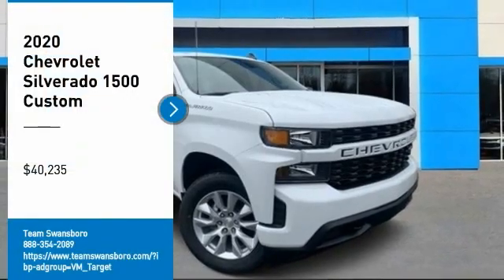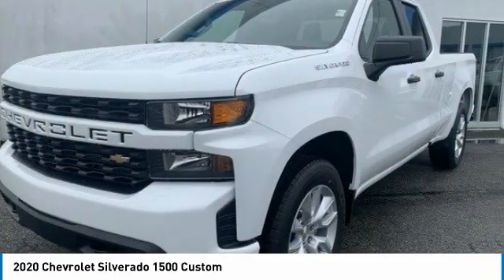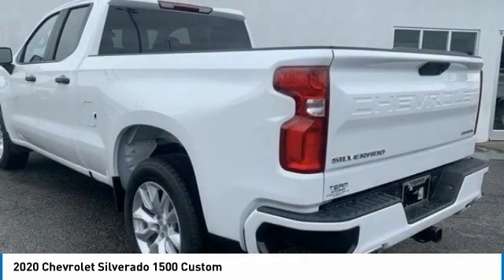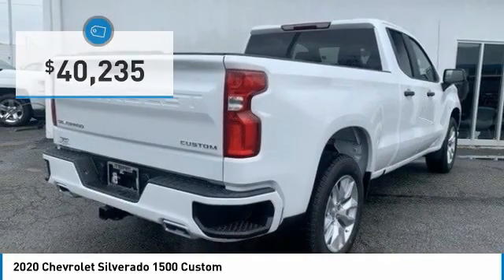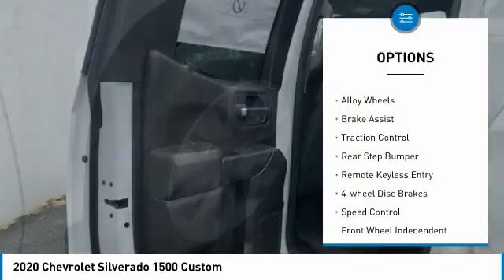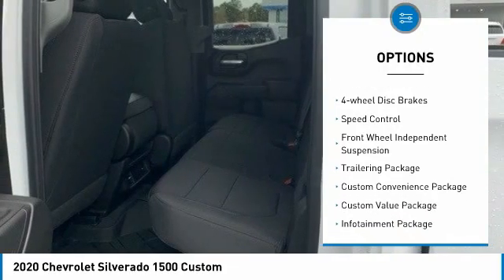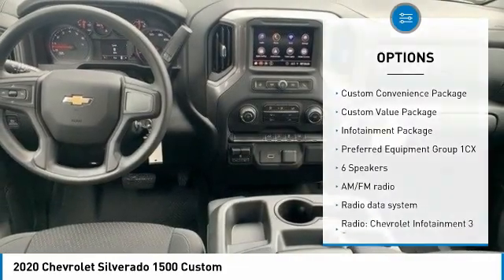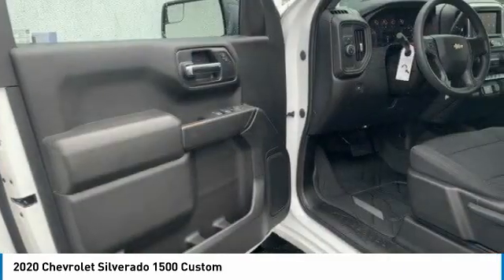2020 Chevrolet Silverado 1500 Custom FOR SALE in Swansboro, CA T20339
2020 Chevrolet Silverado 1500 Custom

Team Swansboro
1435 W Corbett Ave

2020 Chevrolet Silverado 1500 Custom First Oil Change Free, FREE Car-Washes for Life, Silverado 1500 Custom, Double Cab, EcoTec3 5.3L V8, 6-Speed Automatic, RWD, Summit White, Black Cloth, 170 Amp Alternator, 3.5  Diagonal Monochromatic Display, 4G LTE Wi-Fi Hot Spot Capable, Bluetooth For Phone, Body Color Grille, Chevrolet Connected Access Capable, Color-Keyed Carpeting Floor Covering, Compass, Custom Convenience Package, Custom Value Package, Deep-Tinted Glass, Electric Rear-Window Defogger, Electronic Cruise Control, EZ Lift Power Lock & Release Tailgate, Front Frame-Mounted Black Recovery Hooks, Front Rubberized Vinyl Floor Mats, Hitch Guidance, Infotainment Package, LED Cargo Area Lighting, Locking Tailgate, Manual Tilt Wheel Steering Column, OnStar & Chevrolet Connected Services Capable, Power Door Locks, Power Front Windows w/Driver Express Up/Down, Power Front Windows w/Passenger Express Down, Power Rear Windows w/Express Down, Preferred Equipment Group 1CX, Rear 60/40 Folding Bench Seat (Folds Up), Rear Rubberized-Vinyl Floor Mats, Remote Keyless Entry, Remote Vehicle Starter System, SiriusXM Radio, Theft Deterrent System, Trailering Package.   Better Than Invoice Pricing, ONLY at TEAM !! Free Car Washes for Life and Free Maintenance !!   All pricing reflects up to  2500 in Trade-In Assistance and  500 in Down Pmt Assistance. Must trade a vehicle and finance through an approved lender to qualify. Dealer Discounts are available to everyone. Price includes:  4500 - GM Consumer Cash Program . Exp. 03/31/2020